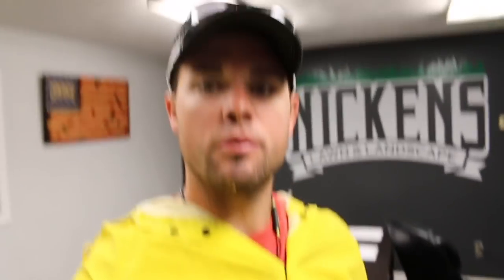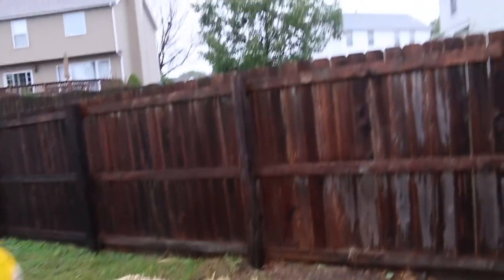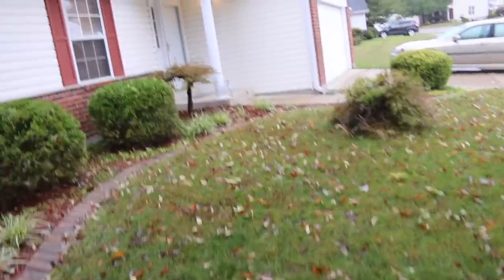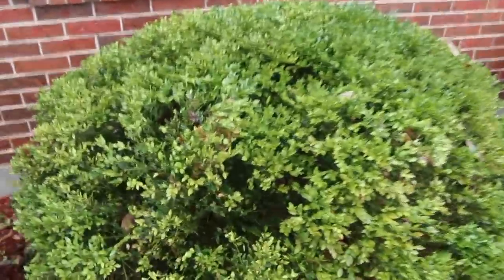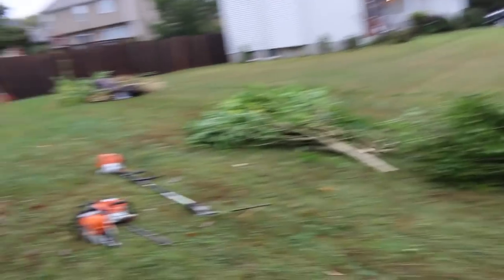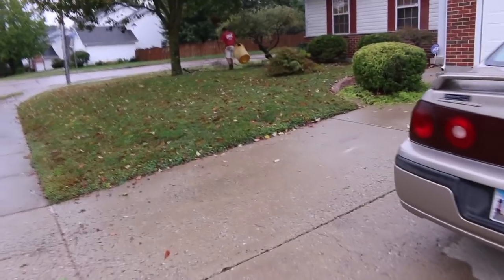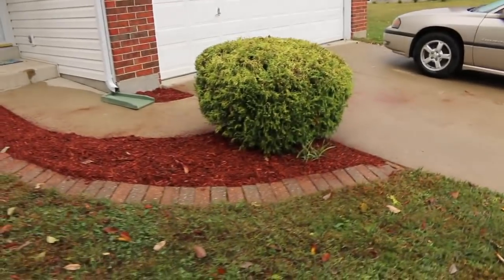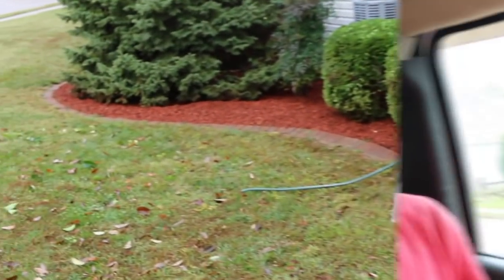"Making Money" IN THE RAIN